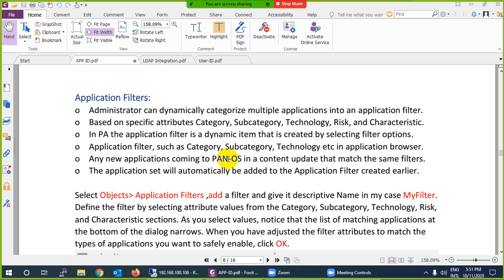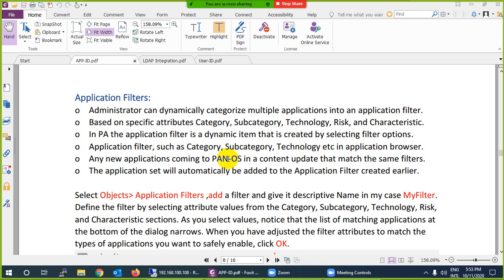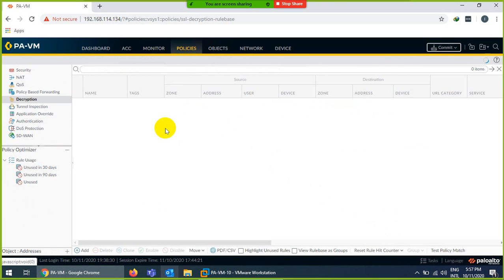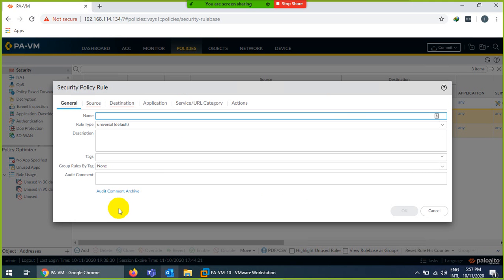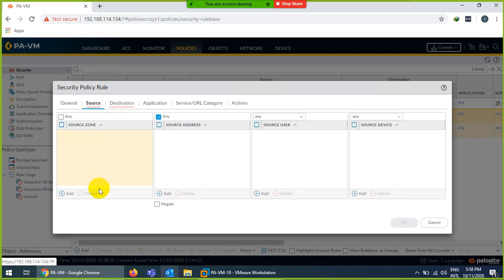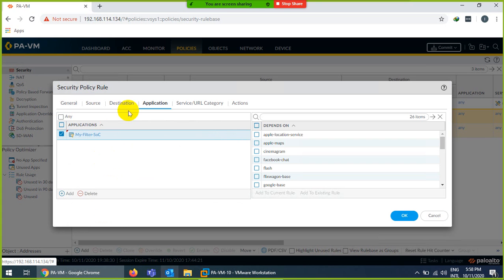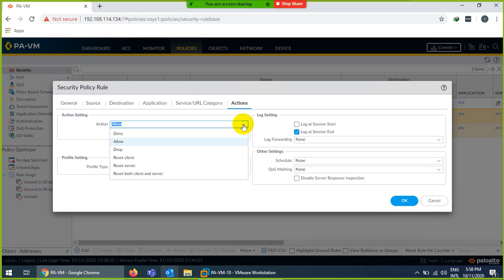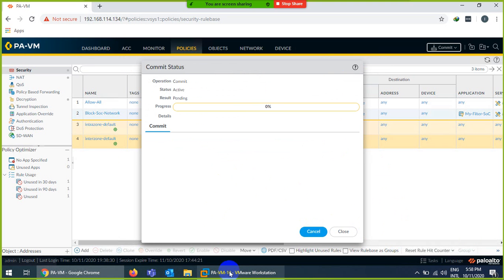PA-68:Application Filters in Palo Alto Firewall Version 10.